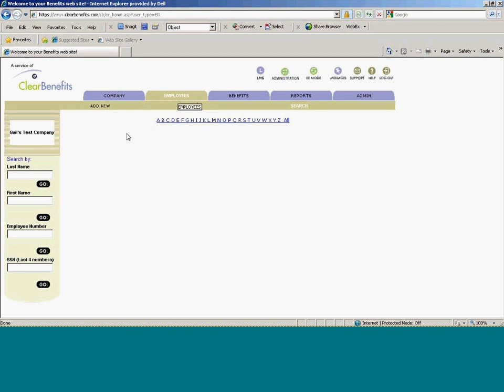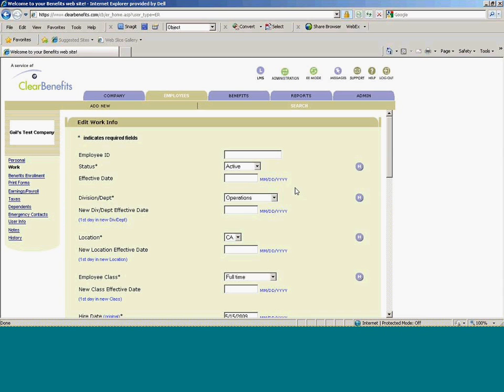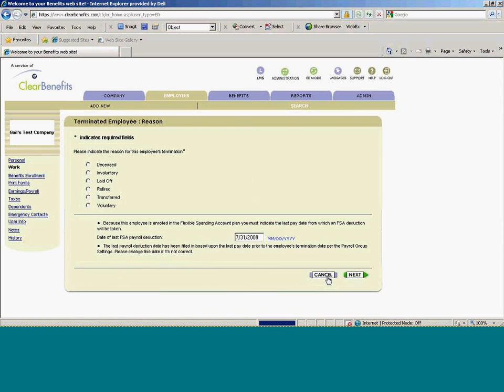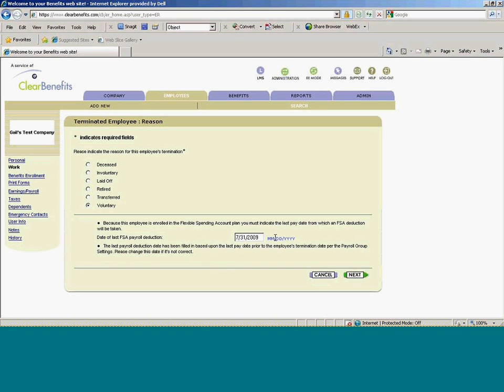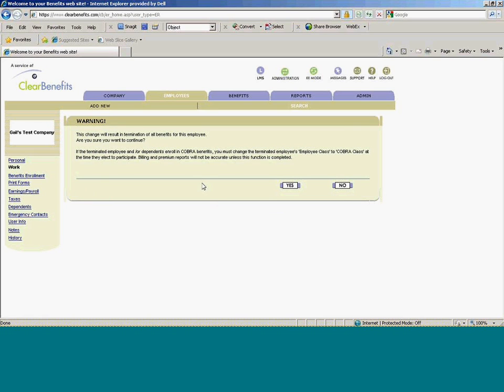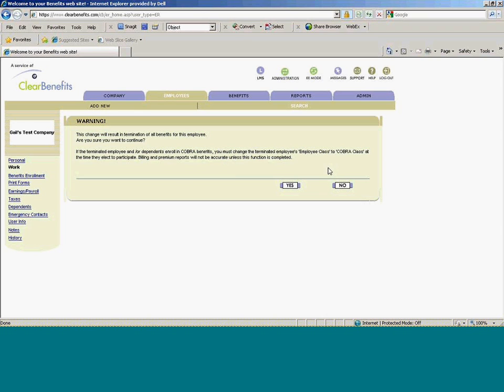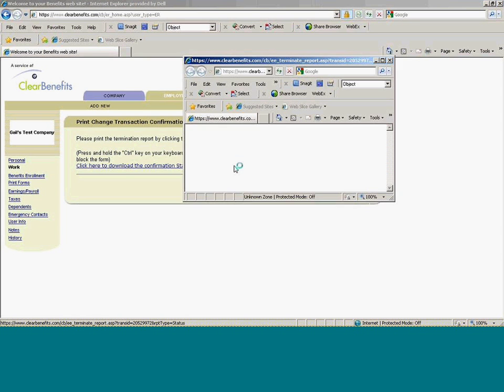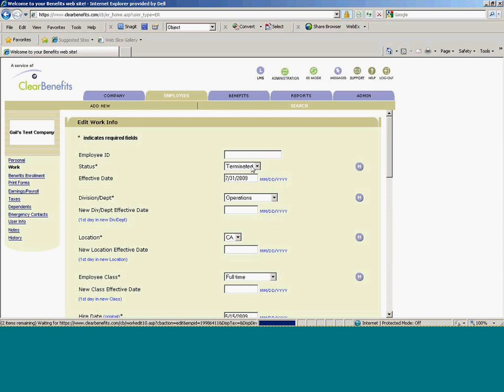Terminating an Employee